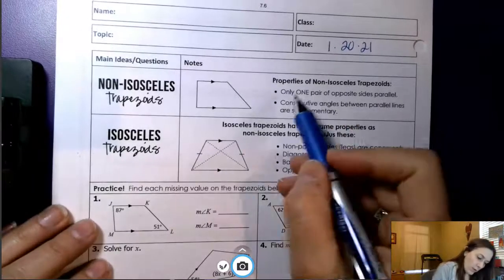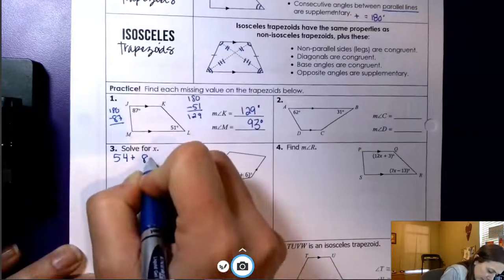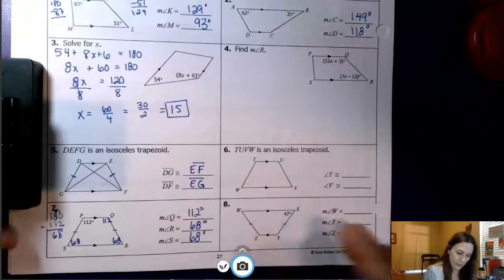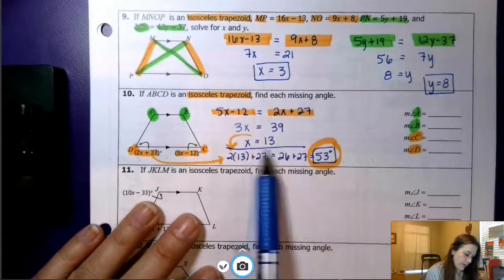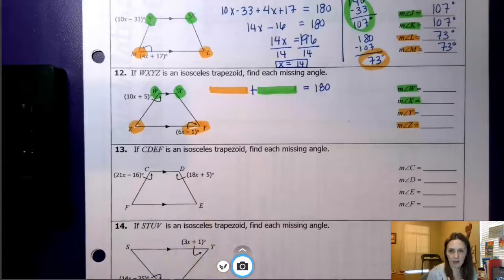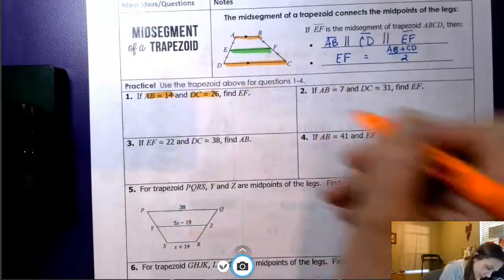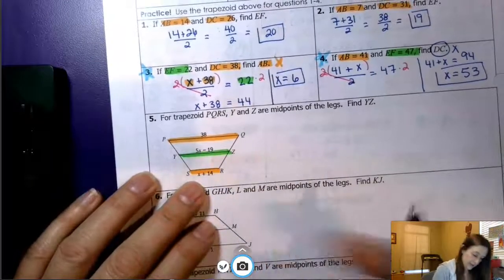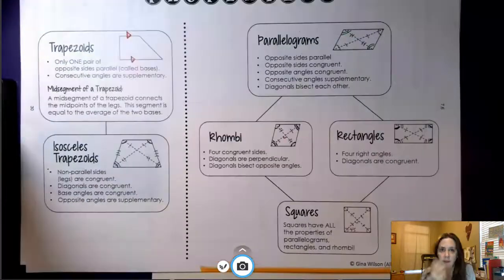GR: 7.6 Trapezoids